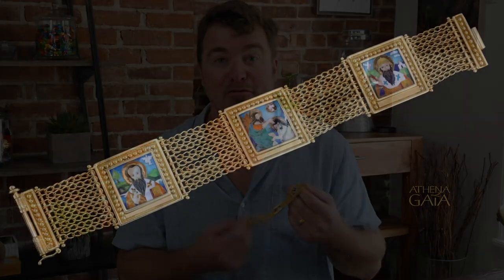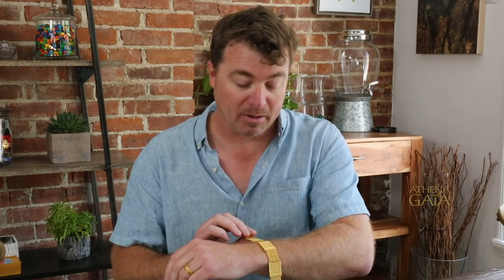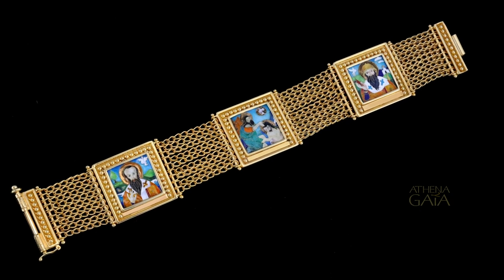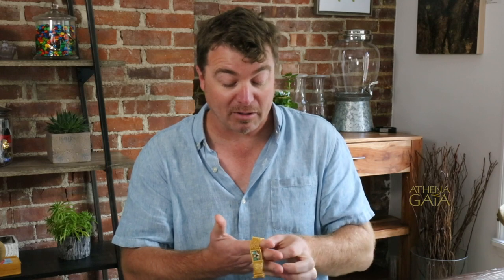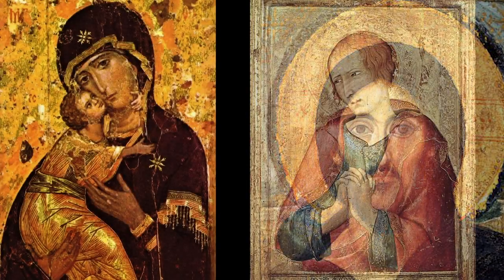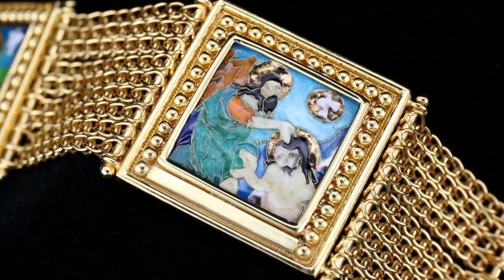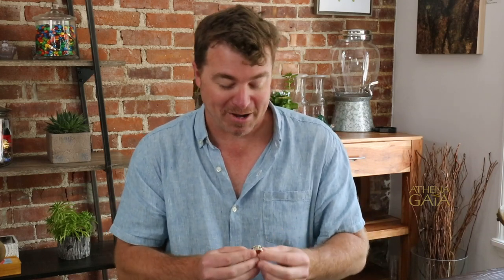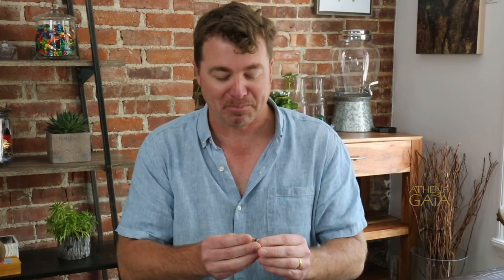Athena Gaia 2-Sided Cloisonne Enamel Bracelet from Greece | Extended edit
A behind the scenes story about the making of a Cloisonne Enamel Greek Bracelet through AthenaGaia.com — Learn about the process of custom Greek Jewelry with Athena Gaia in this video featuring Founding Partner Pete Bradley. For this piece we modified our 18k Gold Diamond Block Chain Bracelet by Damaskos to accommodate 3 panels of hand painted Cloisonne Enamel on one side. The new edit adds a final thought from us on the people involved and the uniqueness of jewelry from AthenaGaia.com